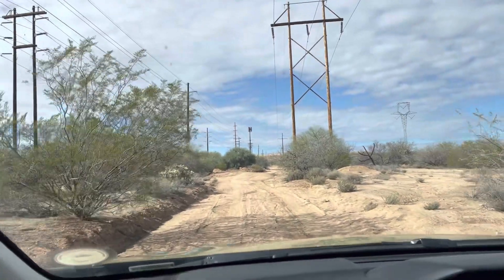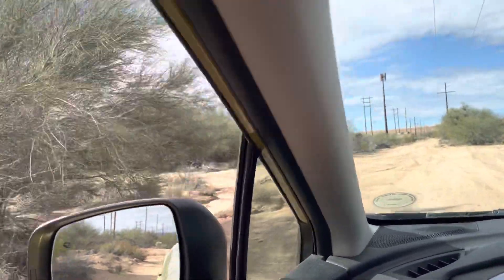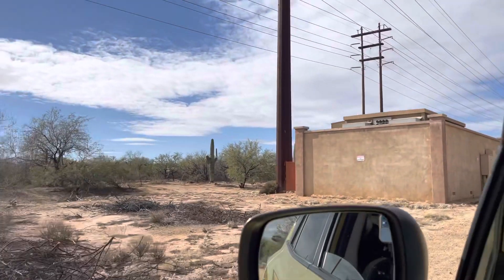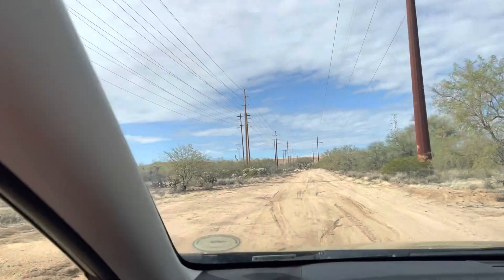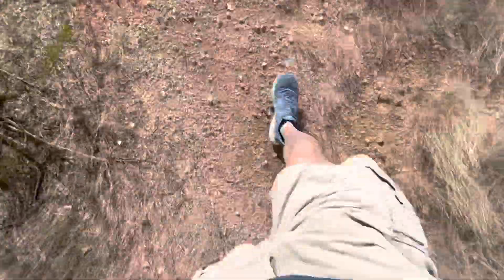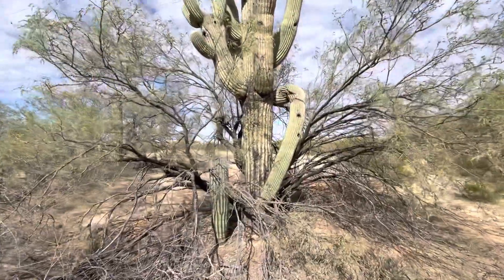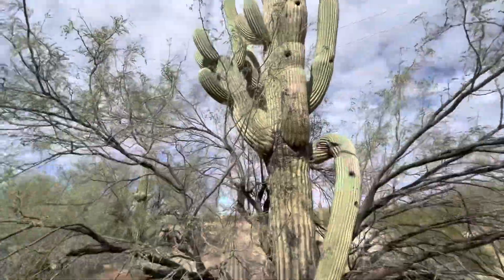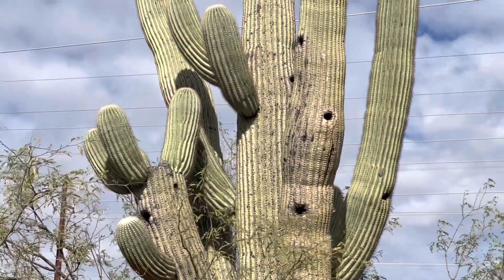Saguaro of the Day: "Fausto Tomás" on Camino Rancheria in Sahuarita, AZ 🌵🌵🌵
☀️☀️☀️☀️☀️ HEAVEN IS A HOT BLAZING DESERT! ☀️☀️☀️☀️☀️